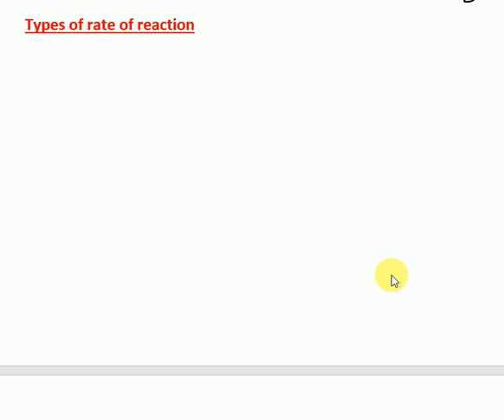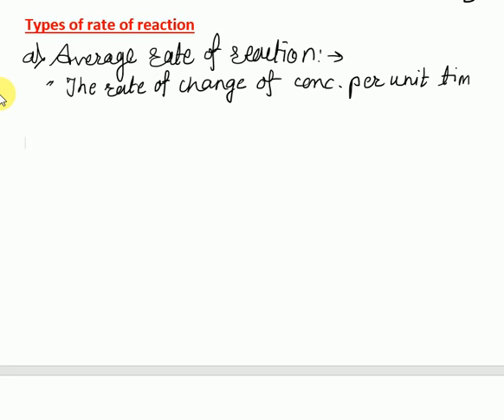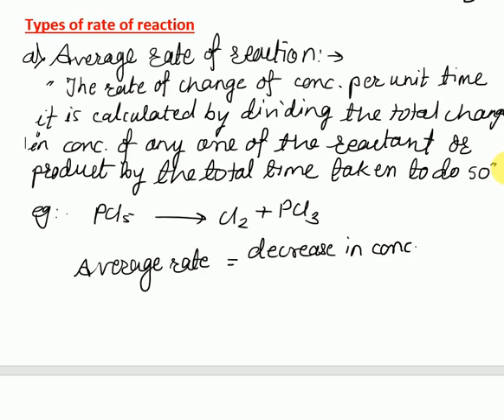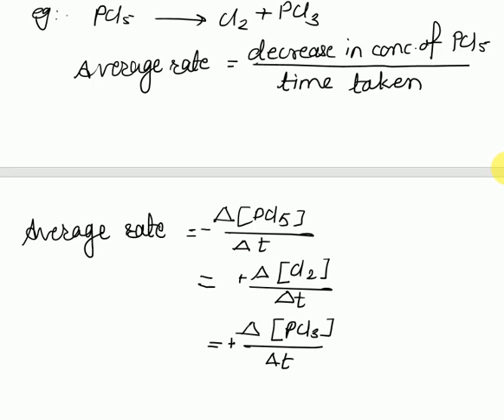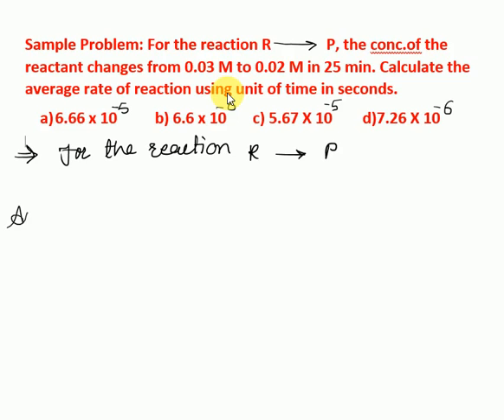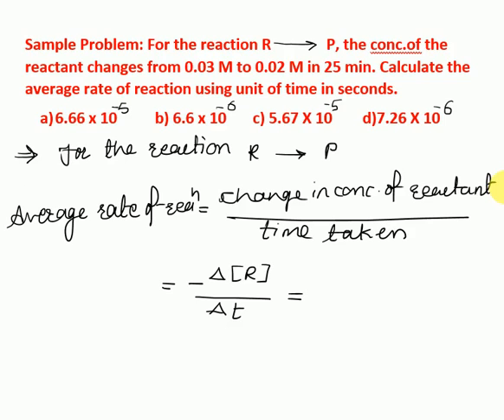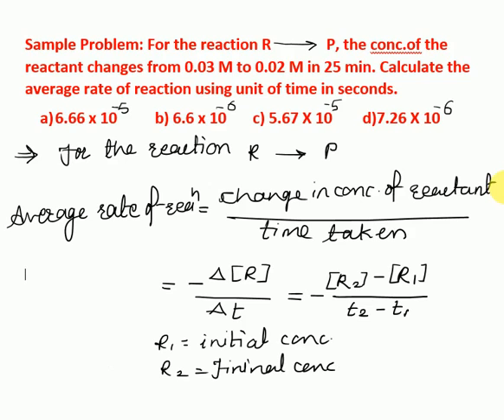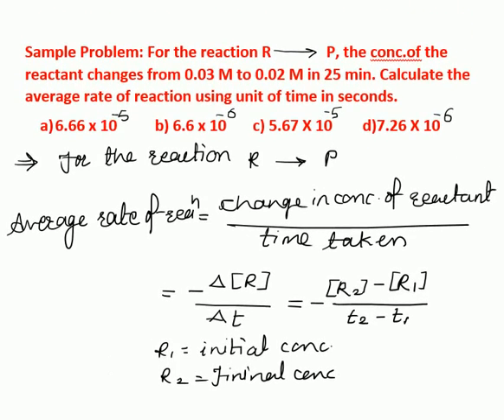Chemical kinetics Lec-3: Types of Rate of Reaction : a) Average Rate of reaction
HI,

Types of rate of reaction, Average rate of reaction, problem on average rate of reaction , instantaneous rate of reaction